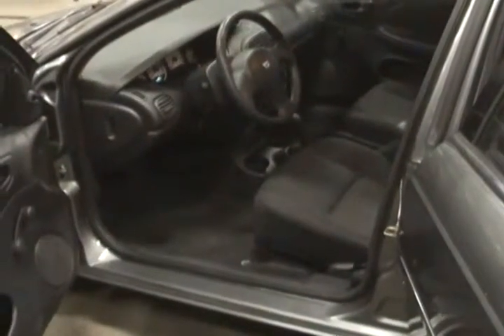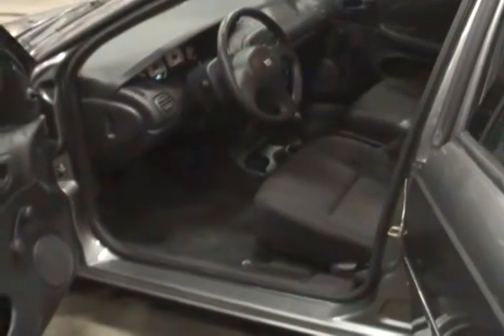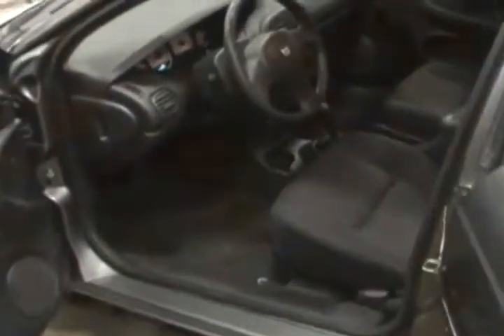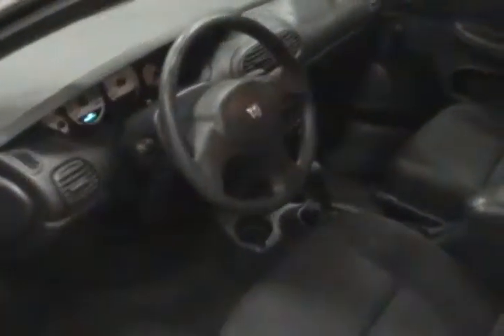2005 Dodge SX 2.0 4 Cylinder FWD Automatic 106771 kms